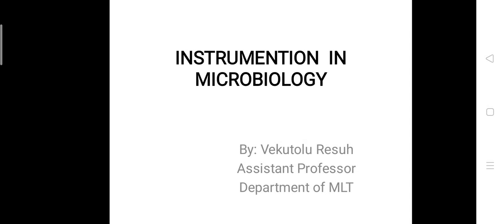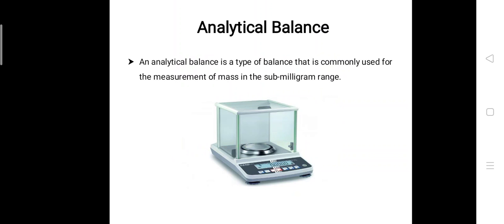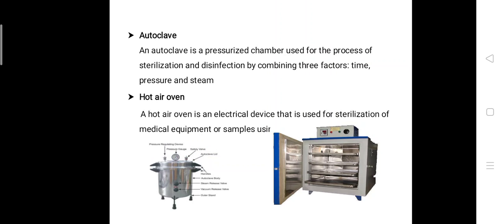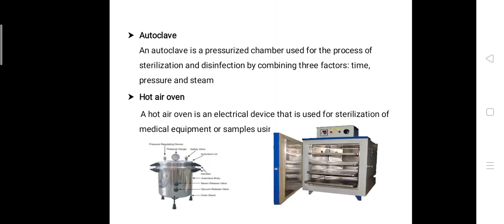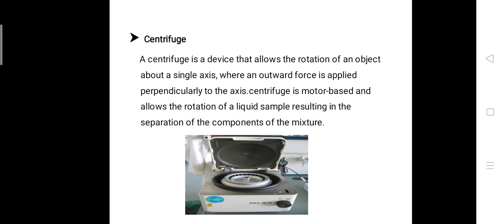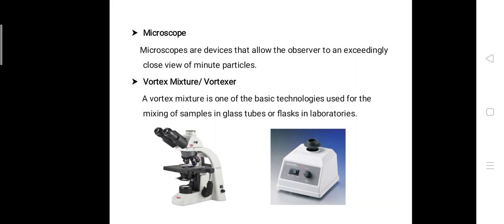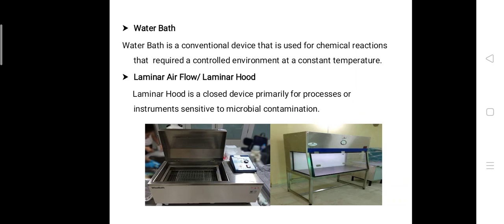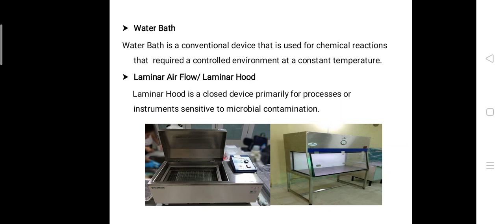Instrumentation by Vekutolu Resuh, Assistant Professor, Assam downtown university,FOPMS